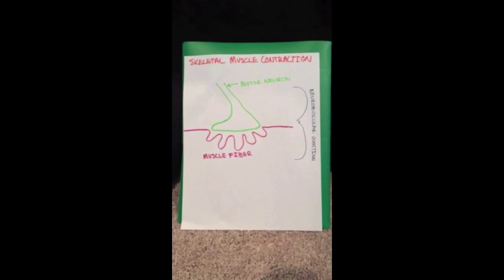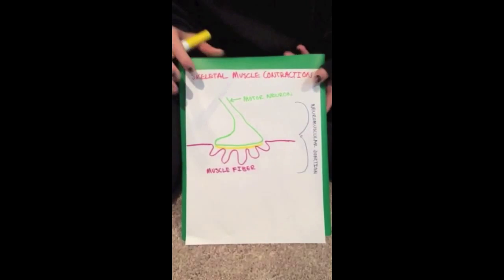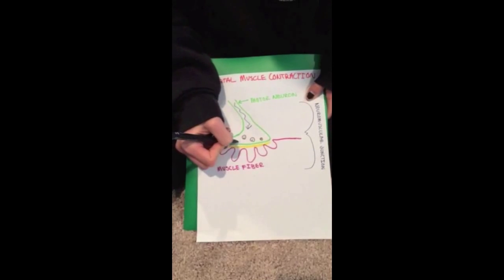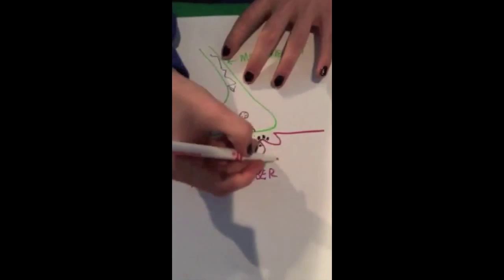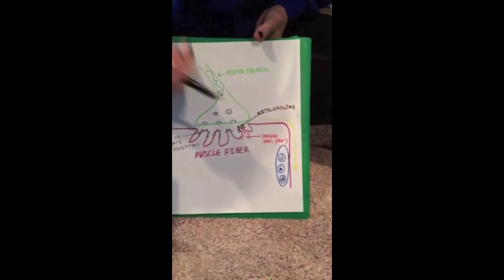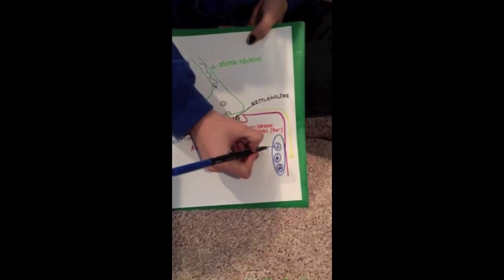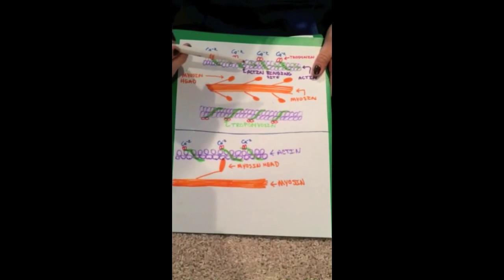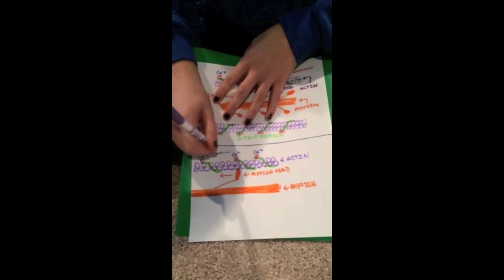Muscle Contraction Project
Muscle anatomy and process of muscle contraction